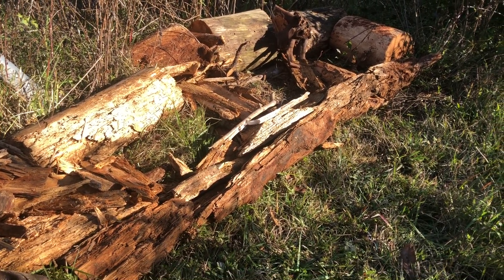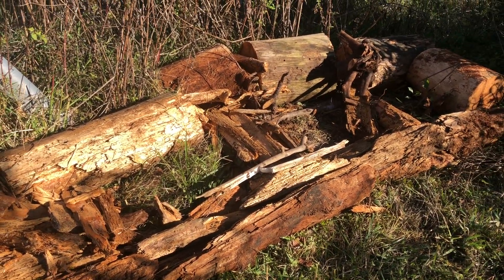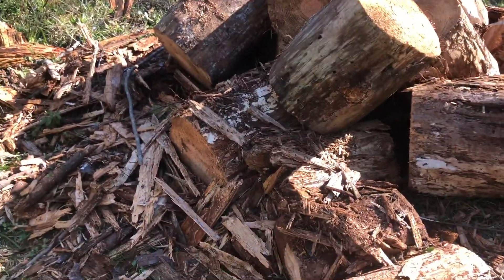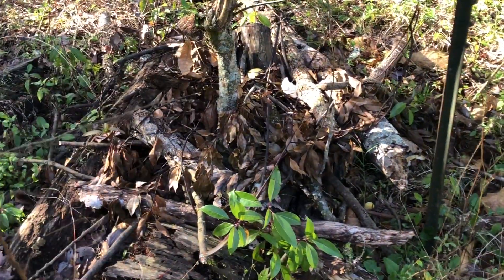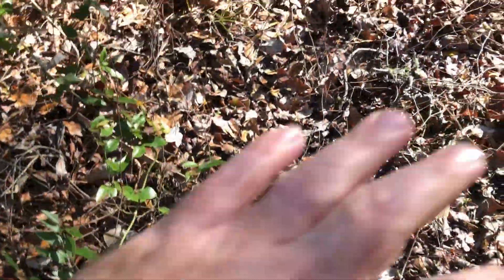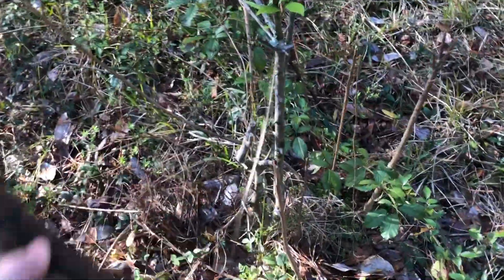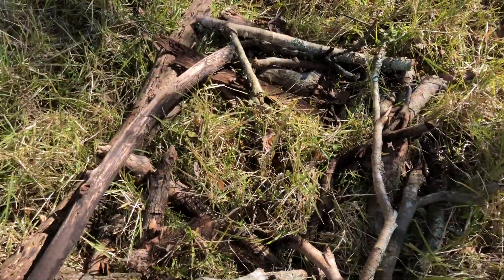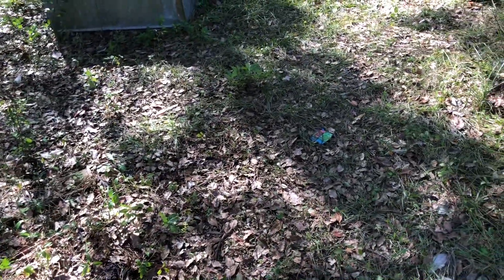Wood chip Bed S2 Episode 7: Post-mycorrhizal bed experiment, building new beds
We've began to experiment with building post mycorrhizal beds, and we're working on building new aged wood chip alternative beds as well. Hopefully our experiments, whether successful or total failures, will provide information to people looking into the same experiments. Low, acidic swamp soil, flood zones, mycorrhizal activity fighting off the bacteria that causes root rot, etc.

EDIT: Fixed the title, where auto-correct always says the word 'mycorrhizal' is not a real word and slipping through the cracks. Someone commented that the spelling was wrong, despite having it spelled correctly twice in the description. Thanks for the heads up.